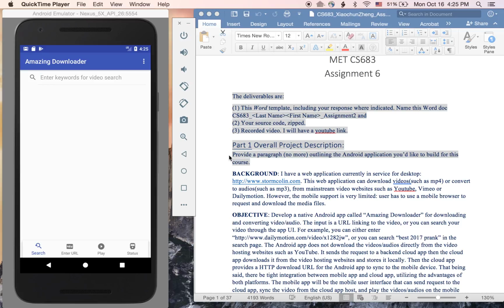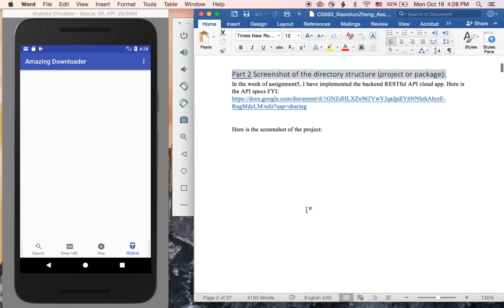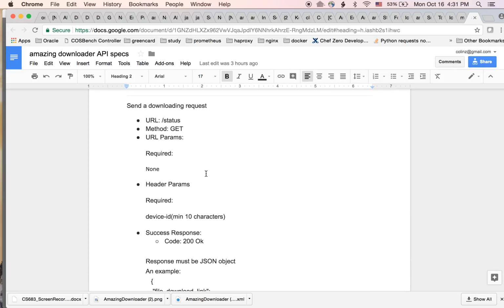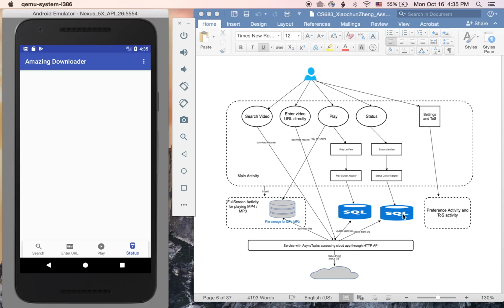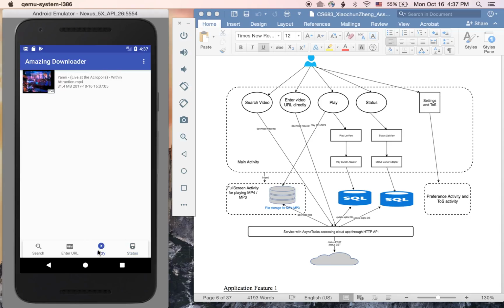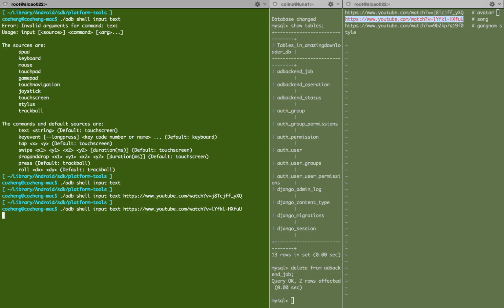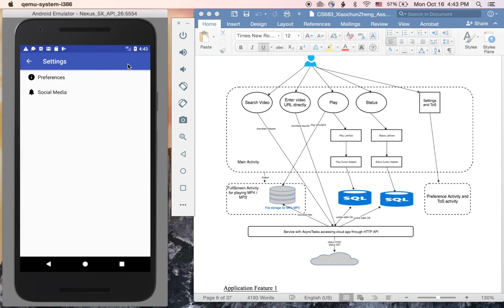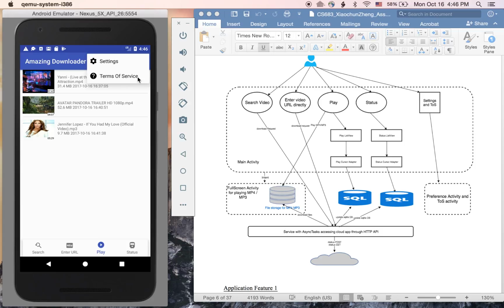CS683 Term project